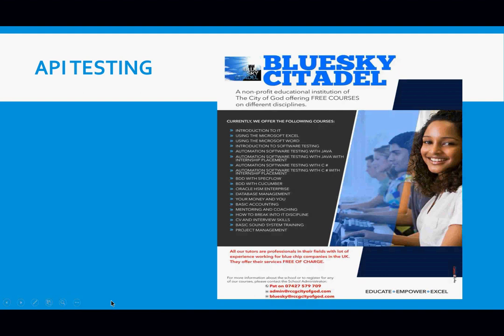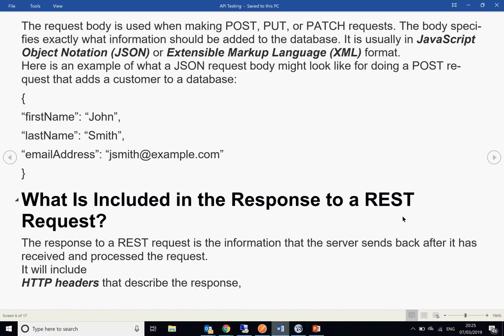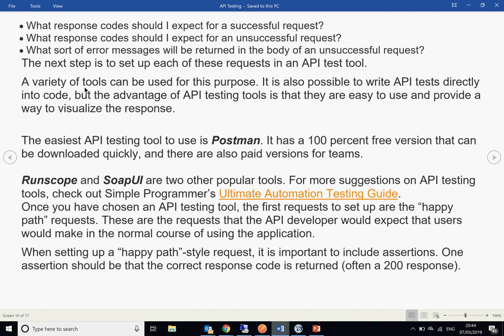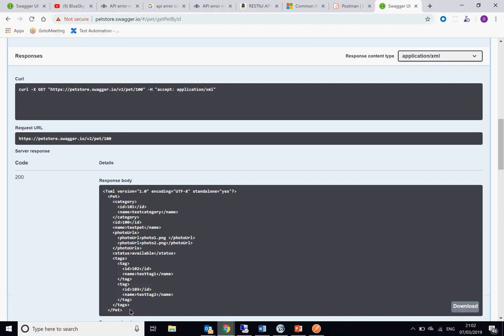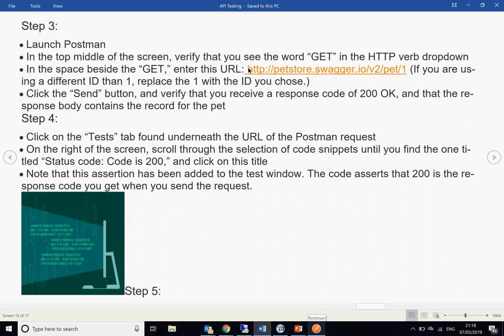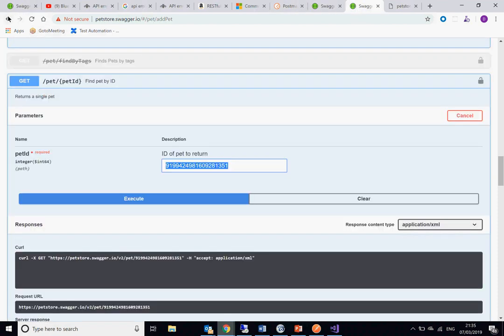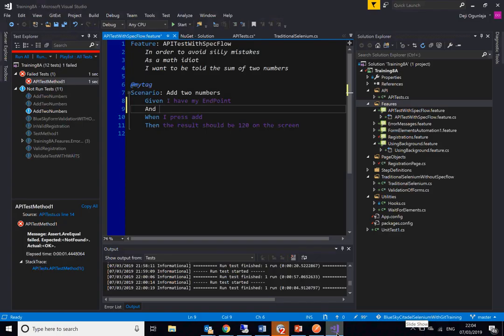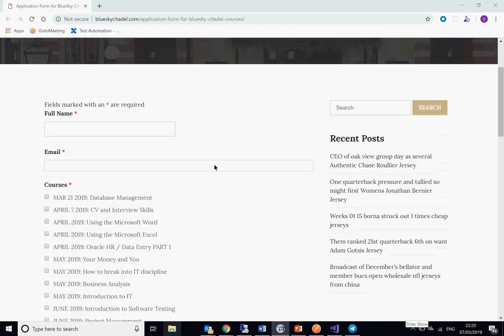Manual API Testing with Postman, and importing to code to C# (RestSharp) and with Specflow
API stands for Application Programming Interface. Talking in technical terms an API is a set of procedures, functions, and other points of access which an application, an operating system, a library etc., makes available to programmers in order to allow it to interact with other software.

How Does a REST Request Work?
Before diving into API testing, you’ll need to learn a few of the basics. An API is made up of a set of REST requests. These are the requests made to an application server that retrieve, delete, or manipulate data in an application’s database.
A REST request is made up of the following parts:
• An HTTP verb that describes what action should be taken
• A Uniform Resource Locator (URL) that defines the location of the request
• HTTP headers that provide information to the server about the request
• A request body that provides further details for the request (this can sometimes be empty)
Here are the most common HTTP verbs:
• A GET request fetches a record from a database
• A POST request adds a new record to a database
• A PUT request replaces a record with a new one
• A PATCH request replaces part of a record with new information
• A DELETE request removes a record from a database

The URL used in the request clarifies which type of record will be altered by the request. For example, a GET request used in conjunction with the URL would return record number 1 in a table of cars.
HTTP headers can provide information to the server such as:
• The Host: the domain and port number of the user making the request
• Authorization: the credentials of the user making the request
• The Content-Type: the format of the information provided in the body of the request
The request body is used when making POST, PUT, or PATCH requests. The body specifies exactly what information should be added to the database. It is usually in JavaScript Object Notation (JSON) or Extensible Markup Language (XML) format.
Here is an example of what a JSON request body might look like for doing a POST request that adds a customer to a database:
“firstName”: “John”,
“lastName”: “Smith”,
What Is Included in the Response to a REST Request?
The response to a REST request is the information that the server sends back after it has received and processed the request.
It will include
HTTP headers that describe the response,
a response code that describes the success or failure of the response, and
a response body that includes requested or relevant information (this can sometimes be empty).

The HTTP headers in the response provide information to the requesting party such as:
• Access-Control headers: tell the requester what types of requests and headers will be allowed
• The Content-Type: the format of the information returned in the response
• The Server: the name of the server that responded to the request
Response codes are three-digit codes used to describe the result of the REST request. The most common response codes come in one of these three categories:
• 200-level responses indicate that the request was received, understood, and processed
• 400-level responses indicate that the request was received, but that there was an error from the client
• 500-level responses indicate that there was some sort of server error
Code Title Description
200 OK The request was successful.
201 Created The resource was successfully created.
202 Async created The resource was asynchronously created
400 Bad request Bad request
401 Unauthorized Your API key is invalid.
402 Over quota Over plan quota on this endpoint.
404 Not found The resource does not exist.
422 Validation error A validation error occurred.
50X Internal Server Error

Step 1:
and click on the request “GET /pet/{petId}” to open it
• Click the “Try it out” button
• Put the number 1 in the field marked “ID of pet to return”
• Click the “Execute” button
• Scroll down to the Response body and verify that a record for a pet has been returned (if a record was not returned, try the request again with a different ID in the “ID of pet to return” field)
Step 2:
Step 3:
• Launch Postman
• In the top middle of the screen, verify that you see the word “GET” in the HTTP verb dropdown
• In the space beside the “GET,” enter this URL (If you are using a different ID than 1, replace the 1 with the ID you chose.)
• Click the “Send” button, and verify that you receive a response code of 200 OK, and that the response body contains the record for the pet